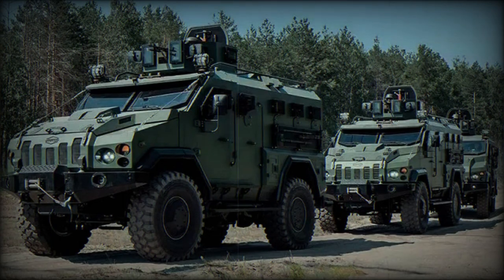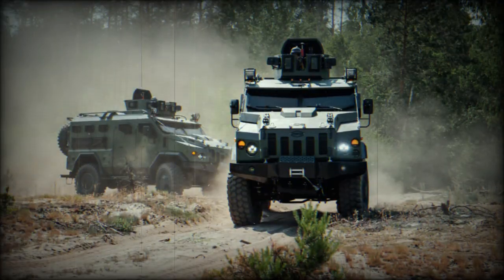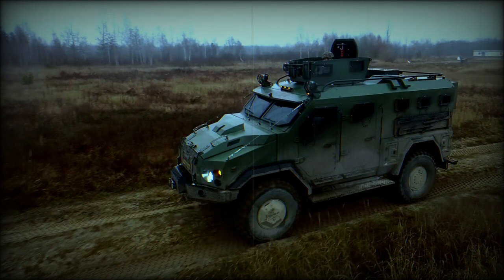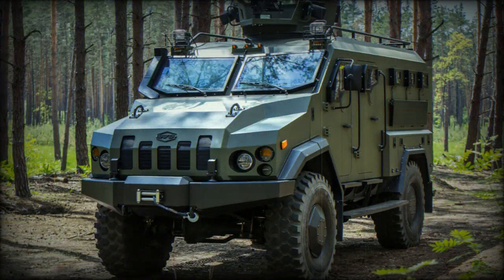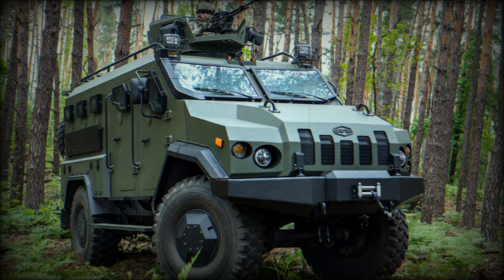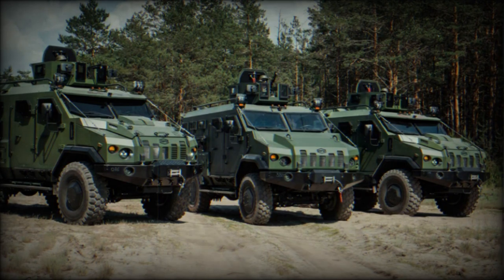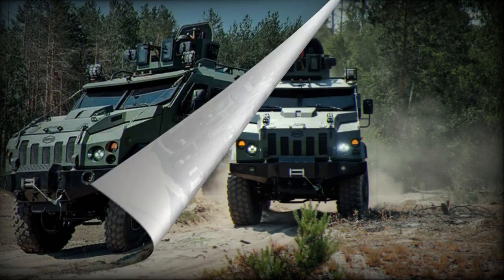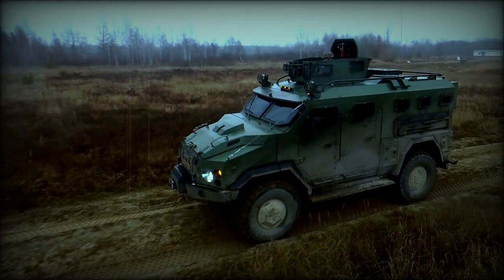Ukrarmor presents Kamrat L Varta Special Purpose Armored Vehicle